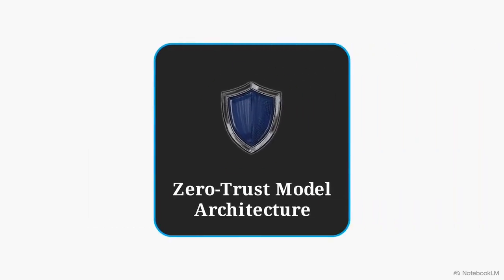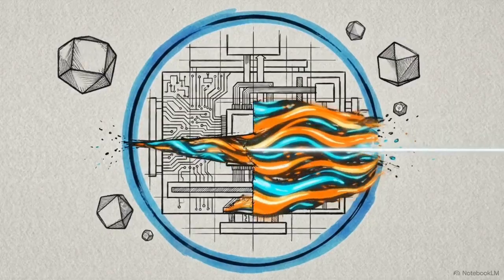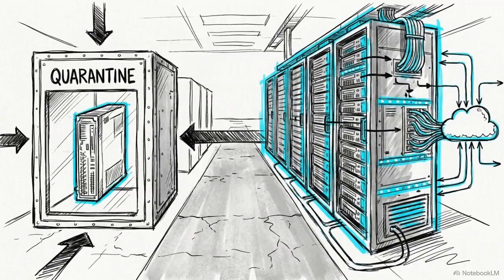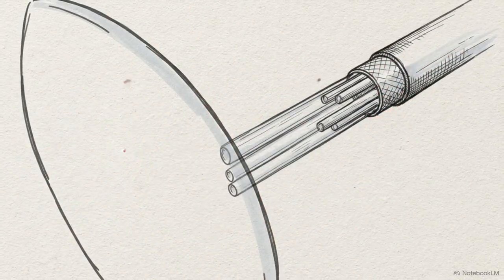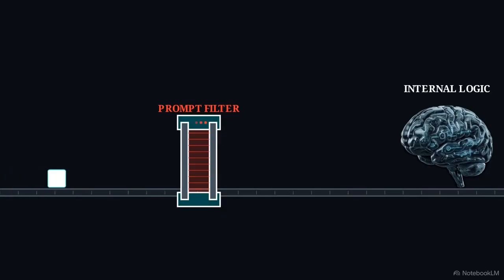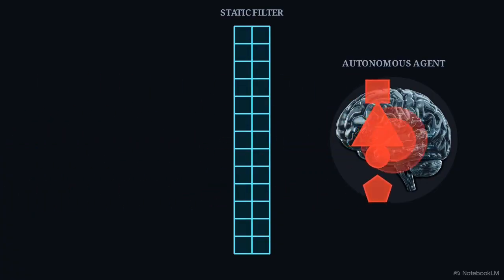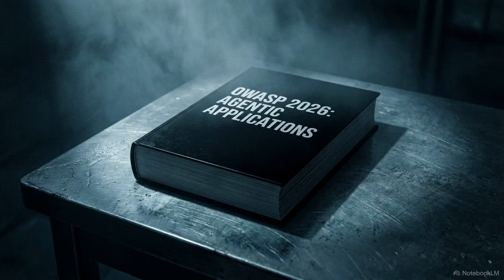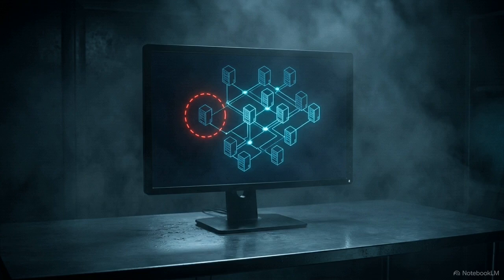Every AI Model Can Be Hacked: Here’s How to Fix the System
📌 What You Will Learn in This Video:
The Death of Prompt Defense: Why LLMs are inherently pattern-matching engines and why prompt guardrails always leak.
Blast-Radius Containment: How to isolate data environments and enforce least-privilege access across tool calls.
Securing Autonomous AI Agents: Mitigating Agent Goal Hijacking (ASI01) and Insecure Inter-Agent Communication.
Secure MCP Hubs & Tool sandboxing: Preventing supply chain poisoning and unintended code execution (RCE).
Automated Output Sanitization & A-BOM: Implementing an AI Bill of Materials and data egress quarantine.
⏱️ Video Chapters & Timestamps:
00:00 - The Inherent Flaw in Modern LLM Security
01:15 - Why Prompt Filtering & Guardrails Fail
02:30 - The Paradigm Shift: "Assume Breach" for AI
03:45 - Implementing Zero-Trust Architecture in LLMs
05:00 - Securing AI Agents & MCP Server Gateways
06:30 - Data Isolation & Output Sanitization Layers
07:45 - AI Bill of Materials (A-BOM) & Key Takeaways
🔗 Key Frameworks & Standards Covered:
OWASP GenAI & LLM Top 10 Security Project
OWASP Top 10 for Agentic Applications
Model Context Protocol (MCP) Security Layer
NIST AI Risk Management Framework (AI RMF)
💬 Join the Discussion:
Are you currently running guardrail models or building zero-trust infrastructure for your AI pipelines? Drop your thoughts and architectural challenges in the comments below!